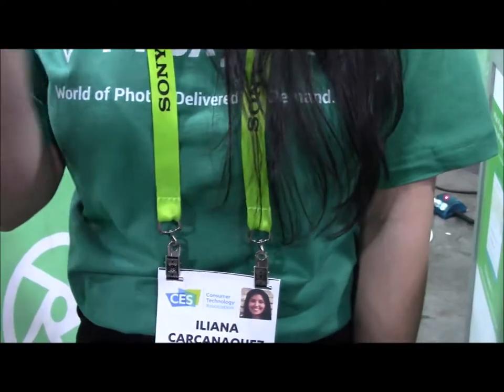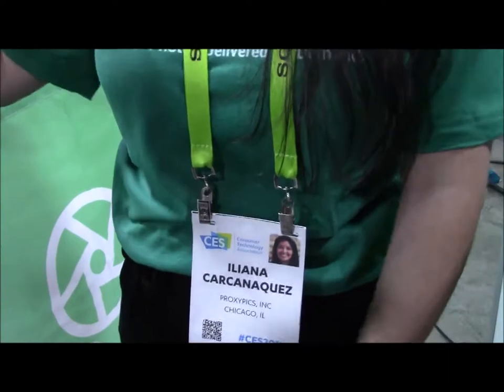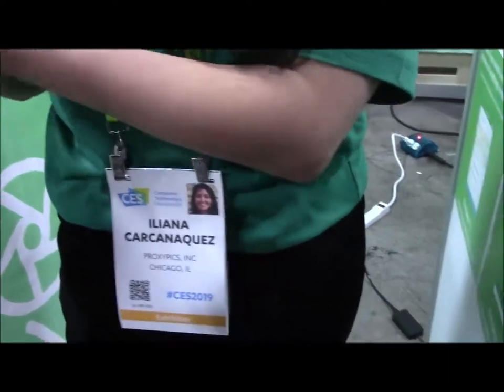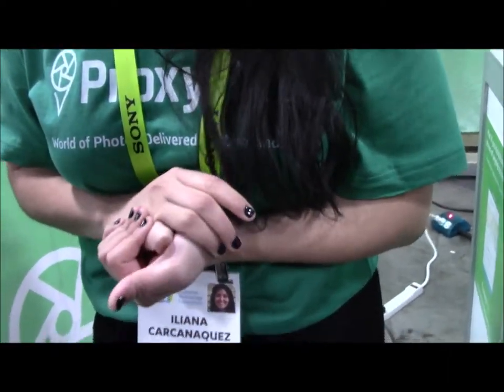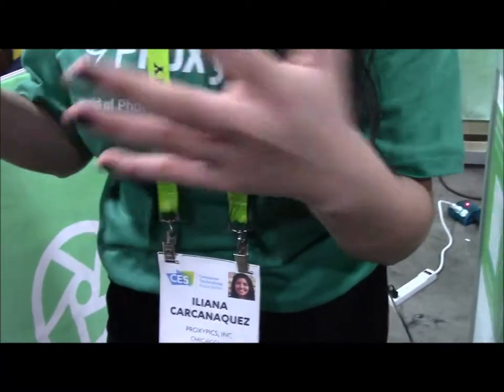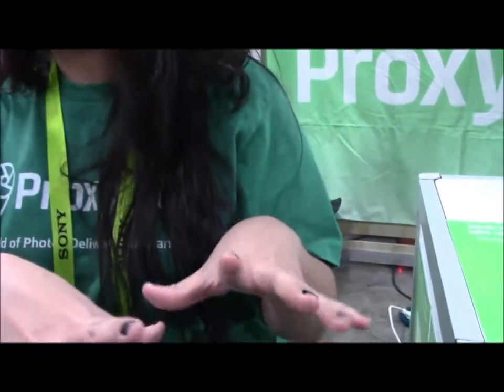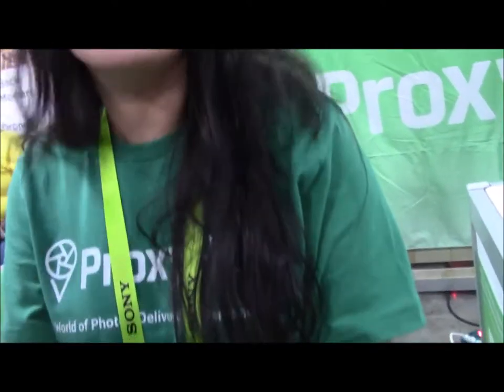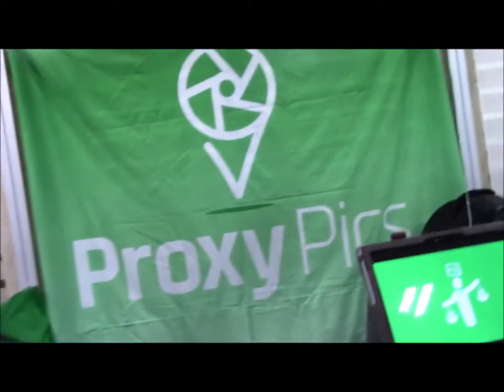Proxy Pics - It's like the "Uber" for Photos